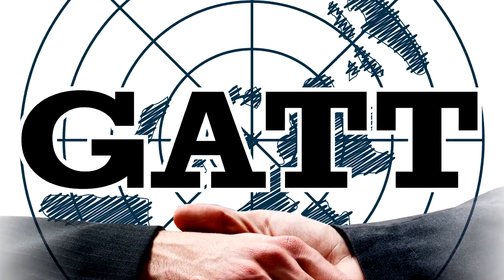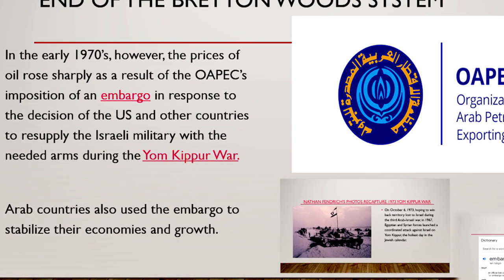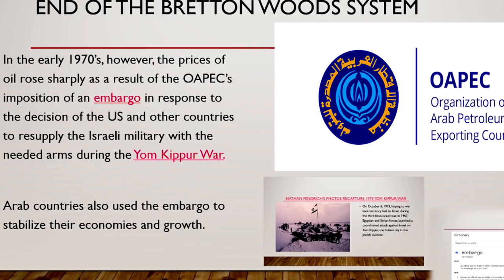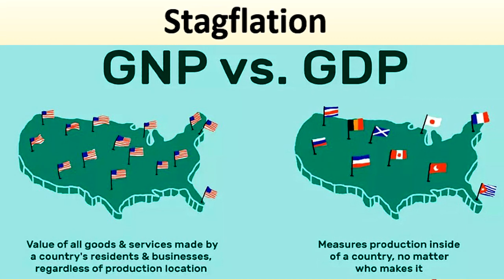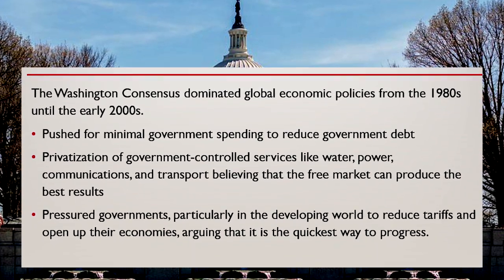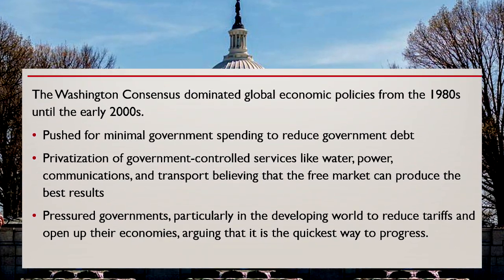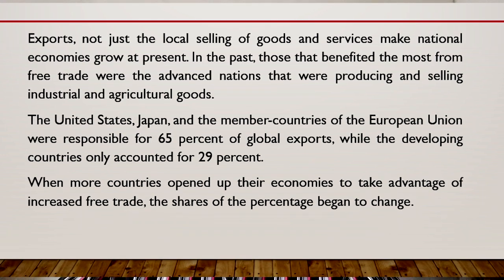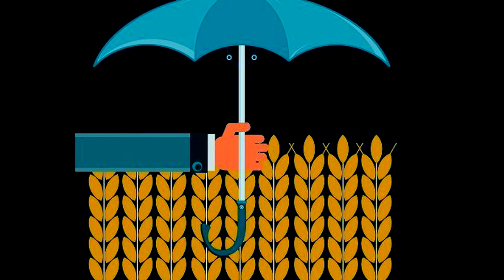GE 5 -TCW Bretton Woods | Keynianism | Neoliberalism | Economic Globalization of Today | clifforddlc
Here it is. Another video. Another "karunungan" laban sa kamangmangan.

In this video, I'm going to talk about the salient features of Bretton Wood System, Global Keynianism, Neoliberalism, and the Economic Globalization Today.

I am open for corrections, I'm a flawed human being, and so do you.

I used the book of Mr. Lisandro E. Claudio and Mr. Patricio N. Abinales as my reference in discussing the topics. The Contemporary World, that's the title of their book.

Beethoven String Quartet No 6 Op 18 in B flat  Alban Berg Quartet